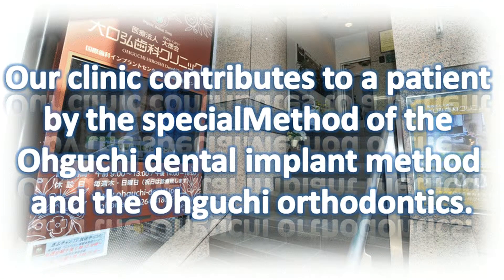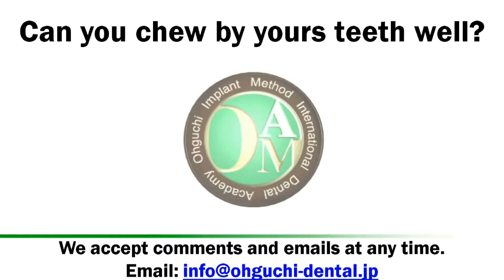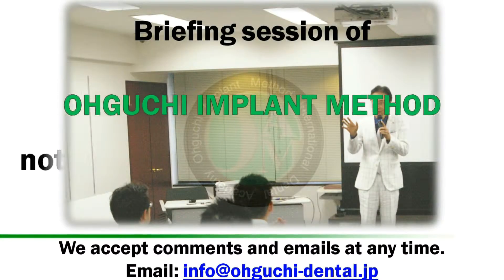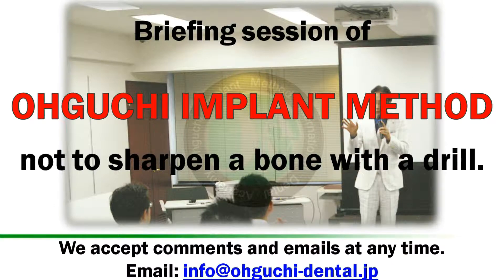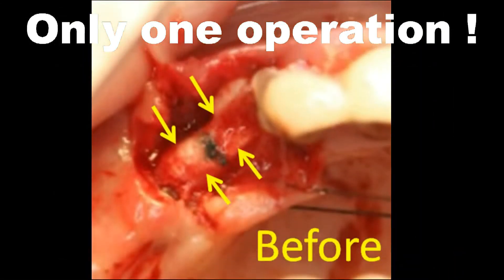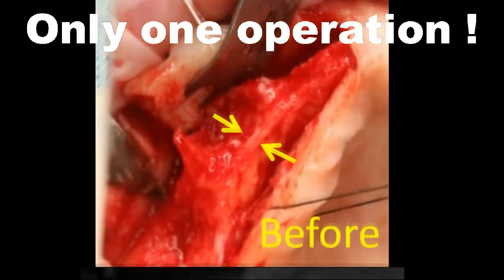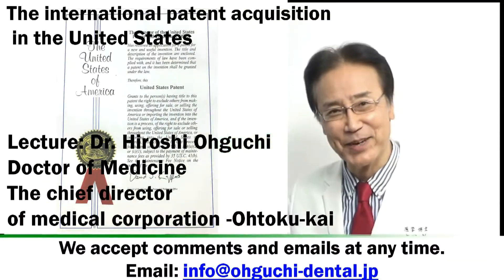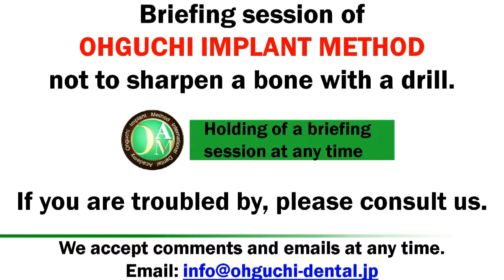split crest 岐阜 名古屋 愛知 インプラント